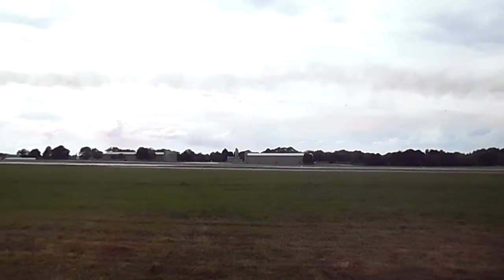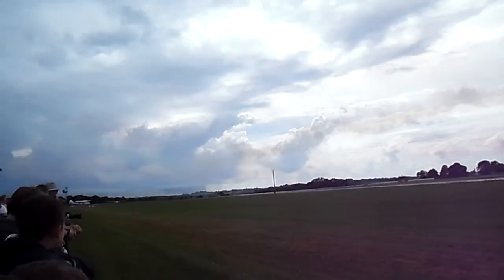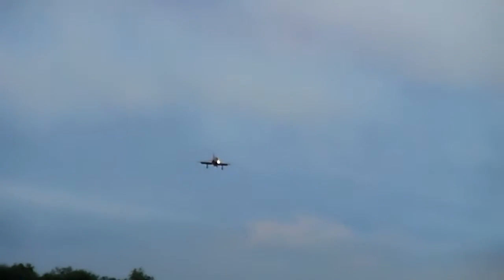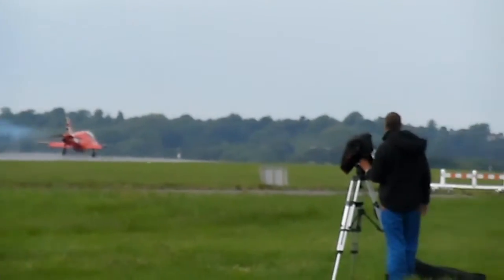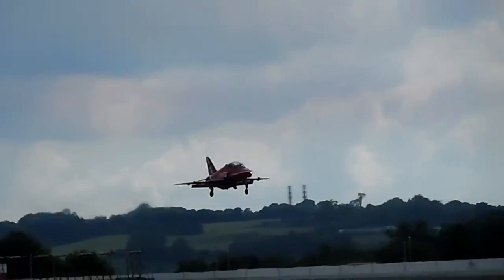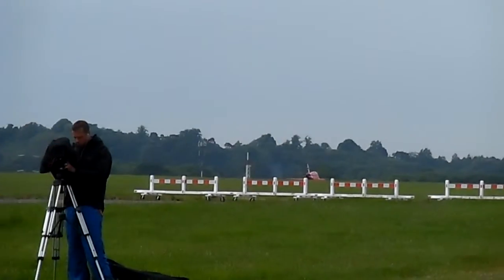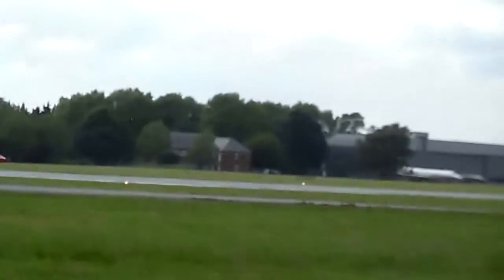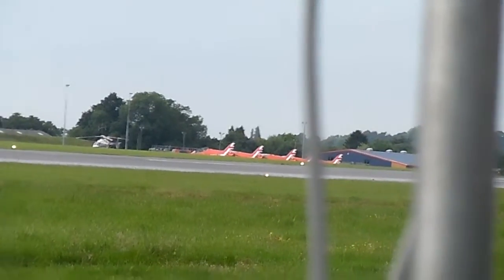Red Arrows landing